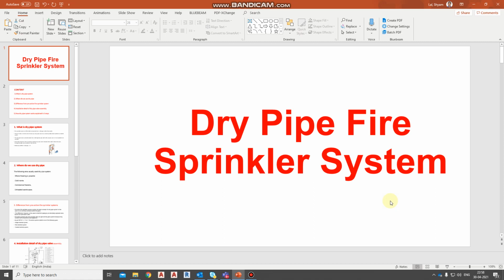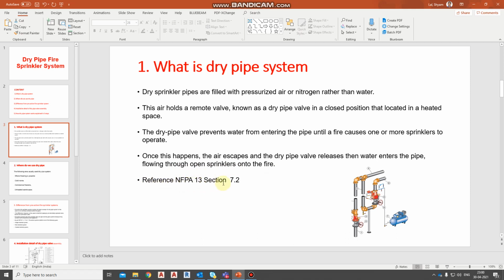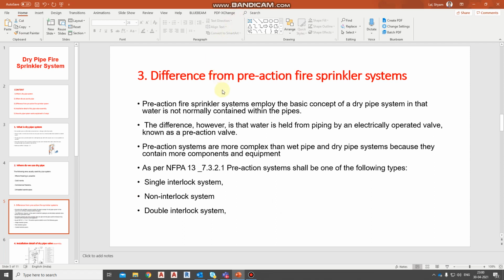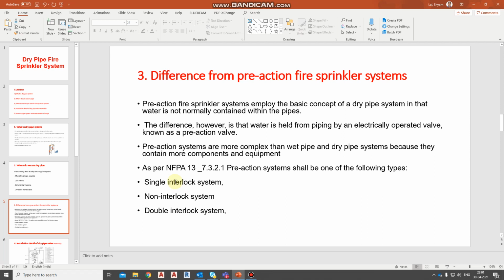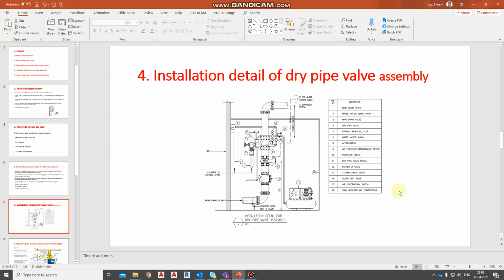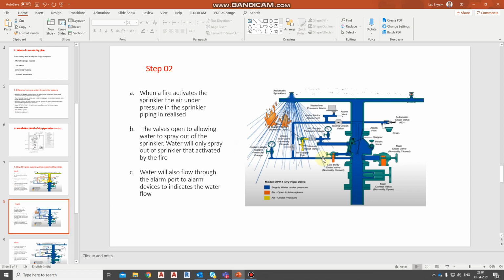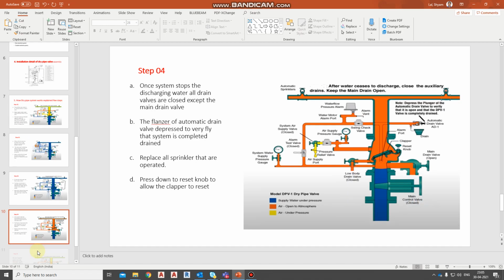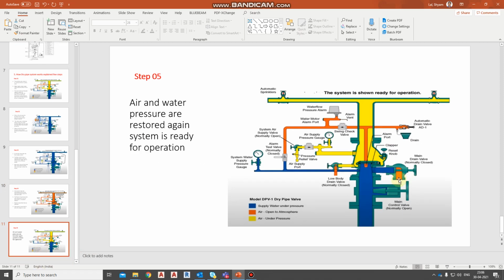Dry pipe sprinkler system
Dry pipe sprinkler system explained in detail